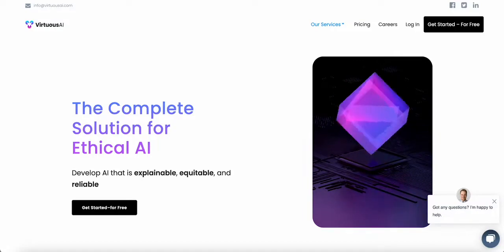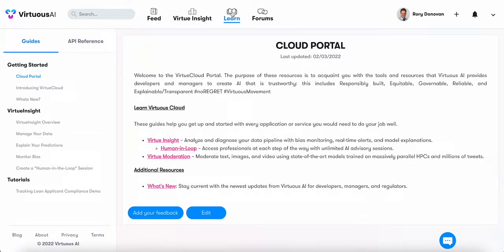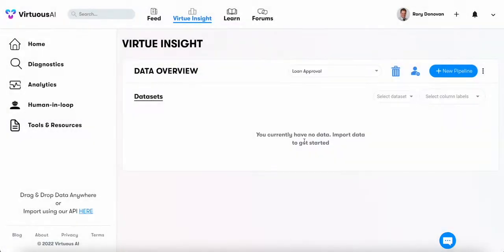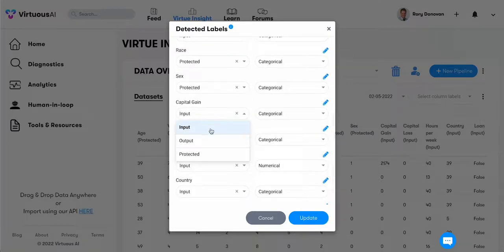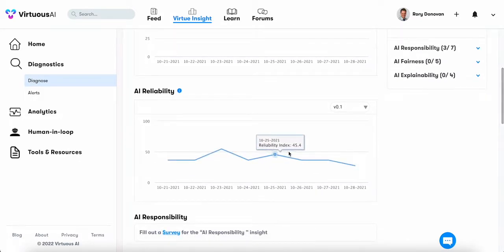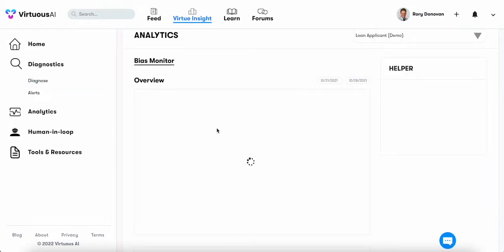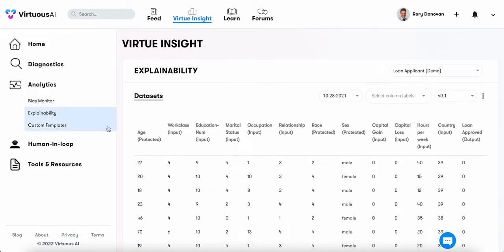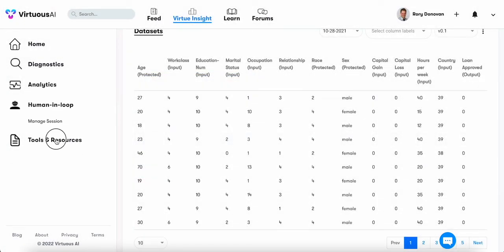Virtue Insight Introduction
Virtuous AI is a software-as-a-service platform that help you develop and deploy AI the is explainable, equitable, and reliable. It is free to try and affordable to buy.